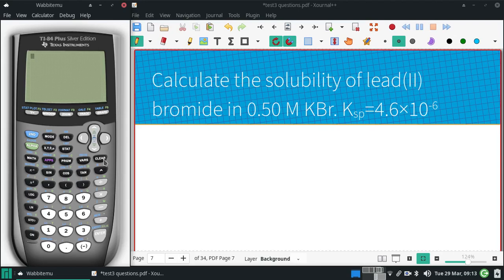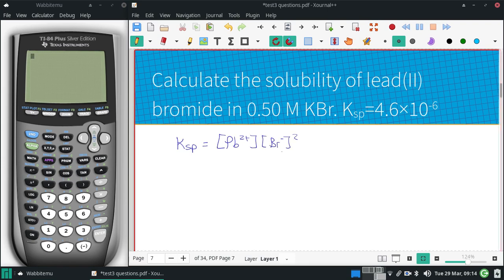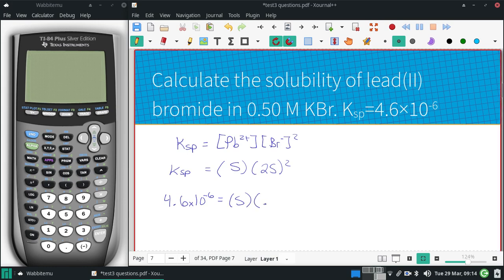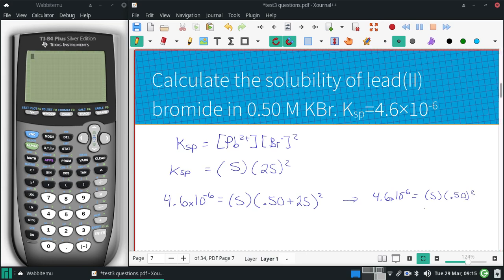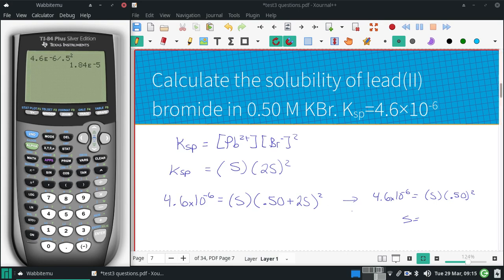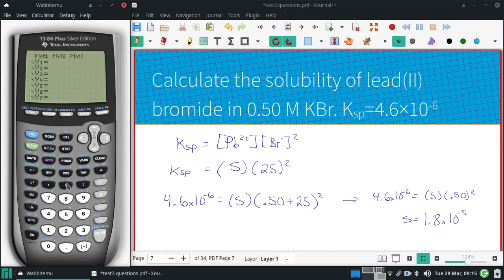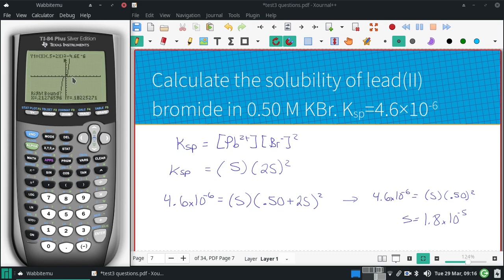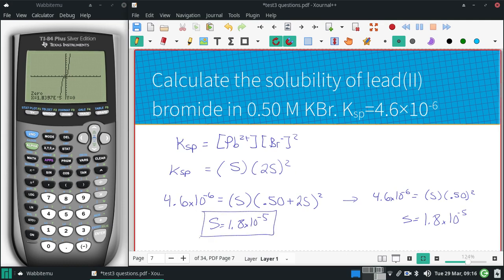Calculate the solubility of leadII bromide, PbBr2, in 0 50 M KBr Ksp = 4 6 × 10 6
Calculate the solubility of lead(II) bromide, PbBr2, in 0.50 M KBr. Ksp = 4.6 × 10-6